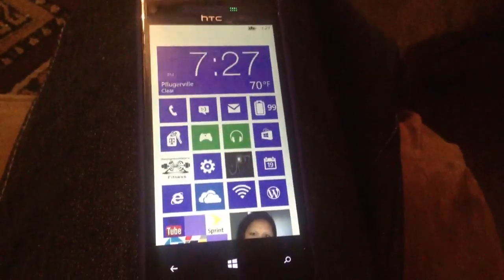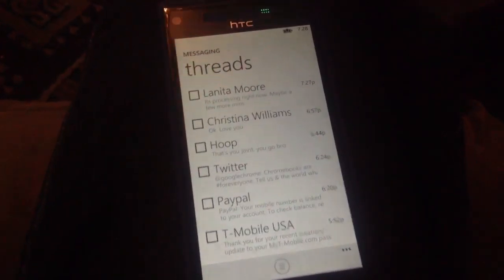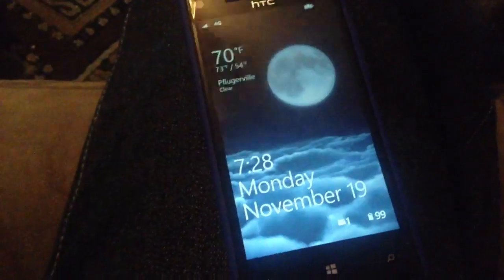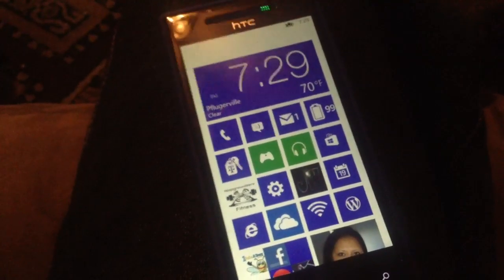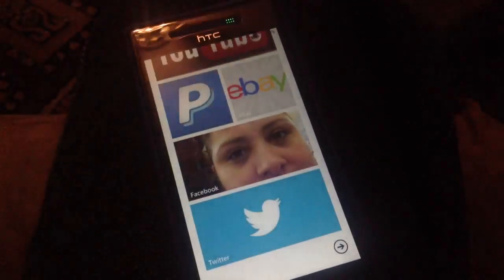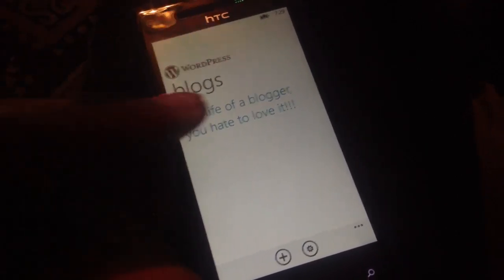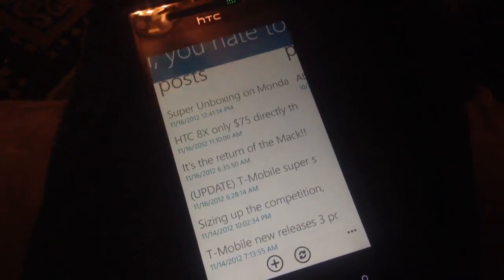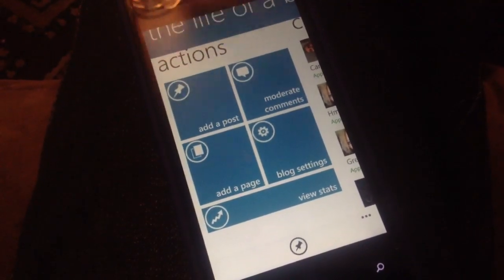T-Mobile HTC 8X application review.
Here is a great thing now on messaging, and a quick look at Wordpress.